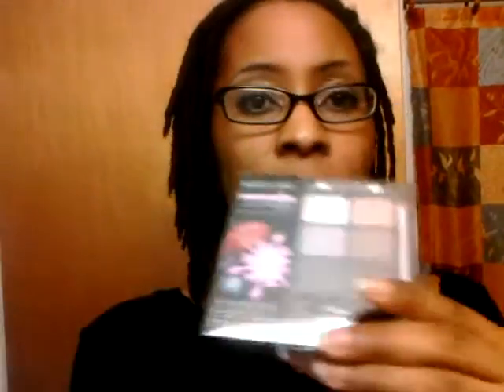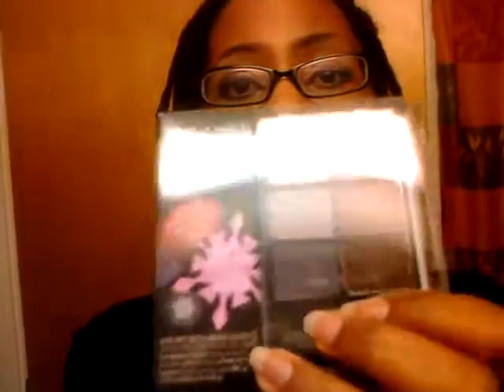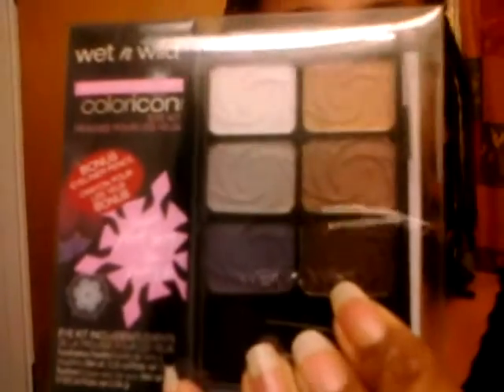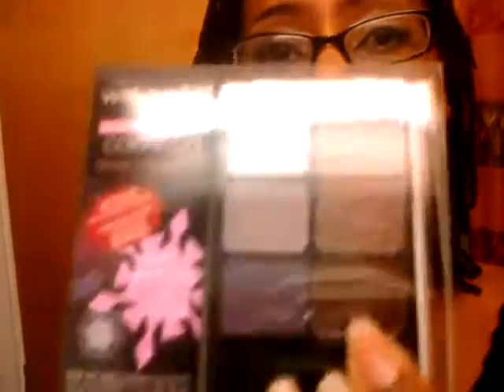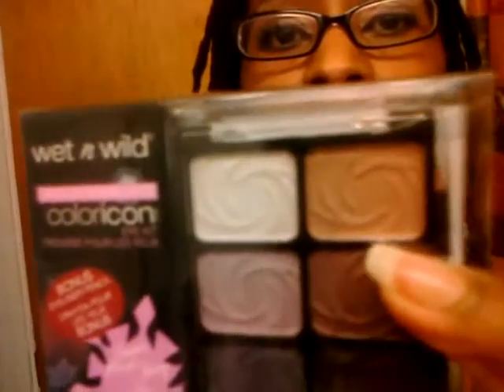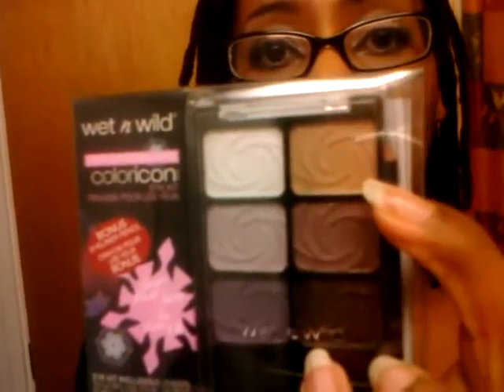Thank You PQ27 :)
.Just a vid thanking Phasionqueen27 for the Sugar Plum Fairy Wet N Wild Coloricon Palette that I won in her giveaway :)